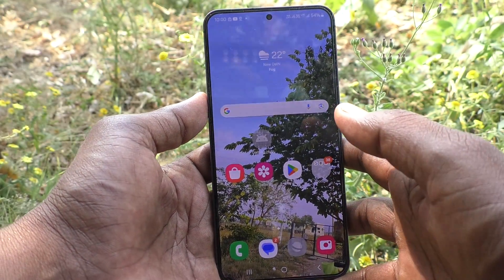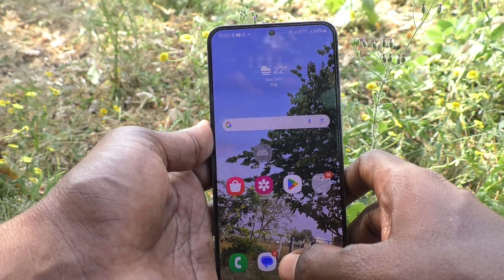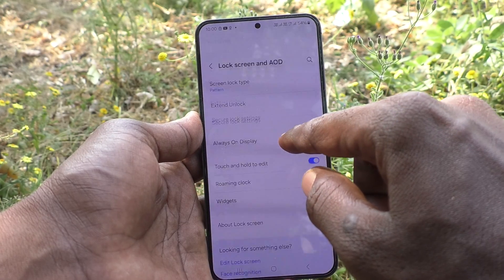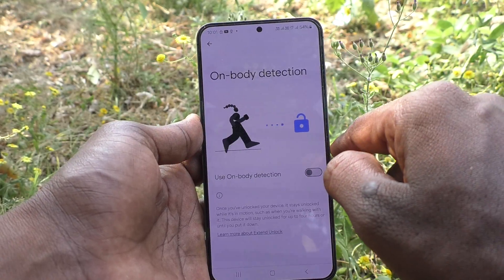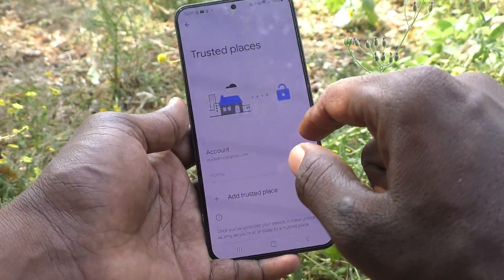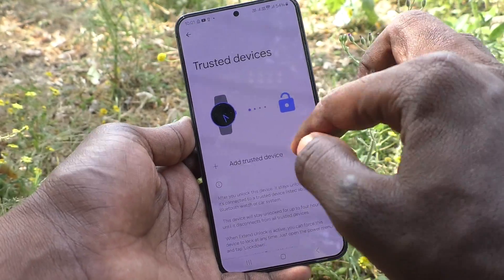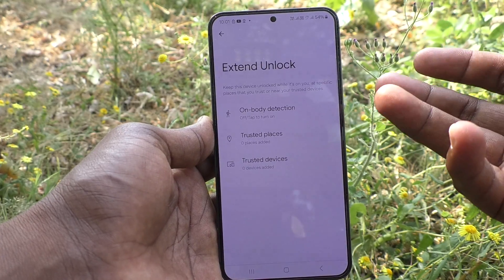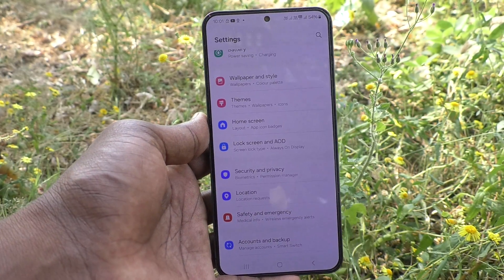How to remove smart unlock or extended unlock in Samsung Galaxy S24 Plus 5G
Samsung Galaxy S24 Plus 5G smart unlock or extended unlock settings :  Learn here How to remove smart unlock or extended unlock in Samsung Galaxy S24 Plus 5G smartphone.